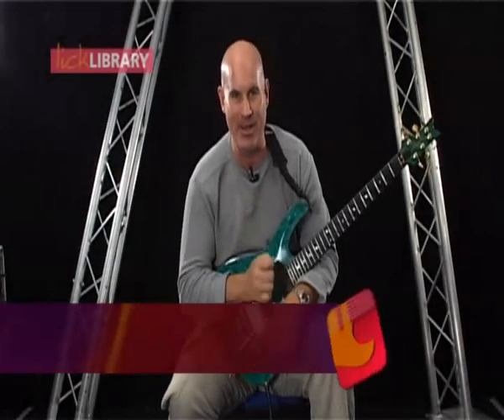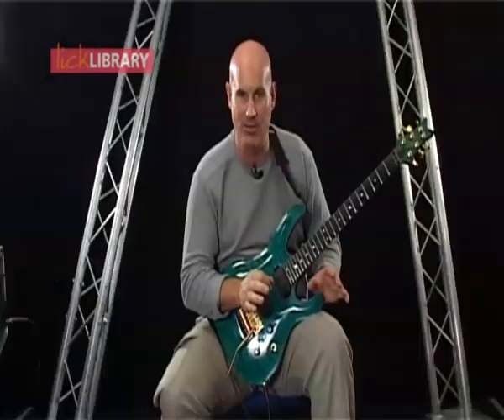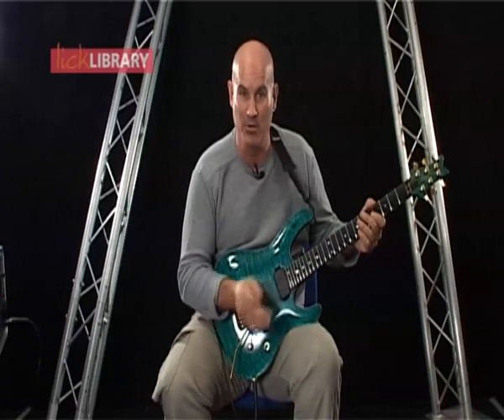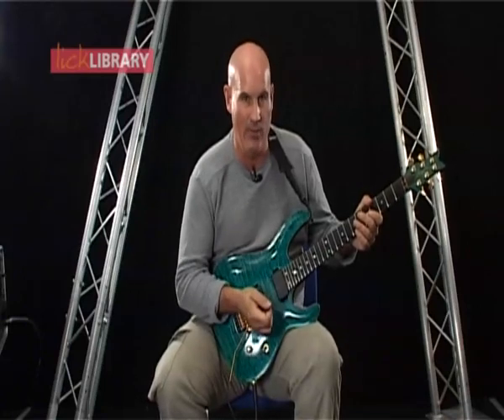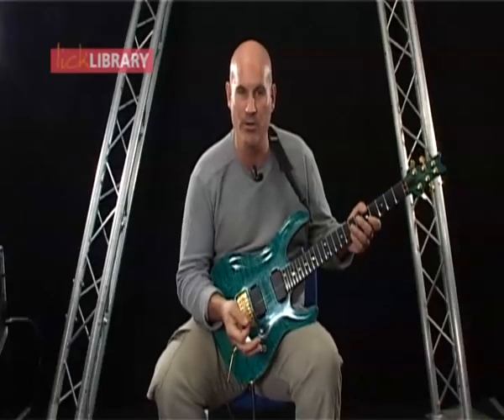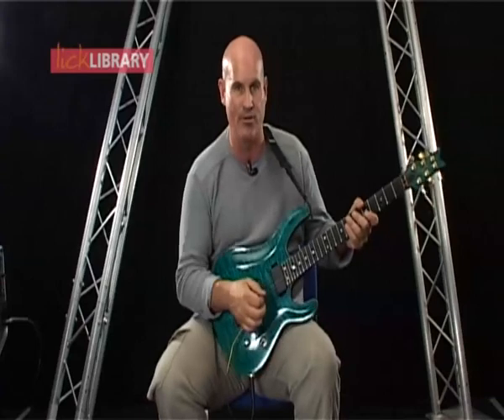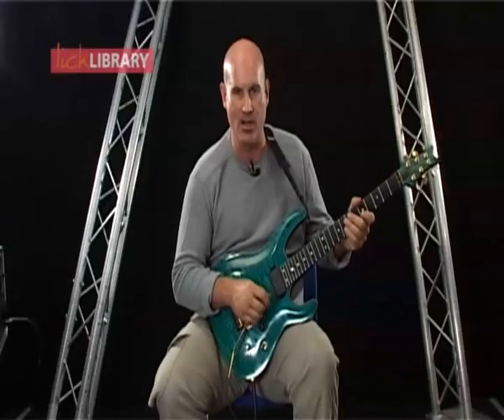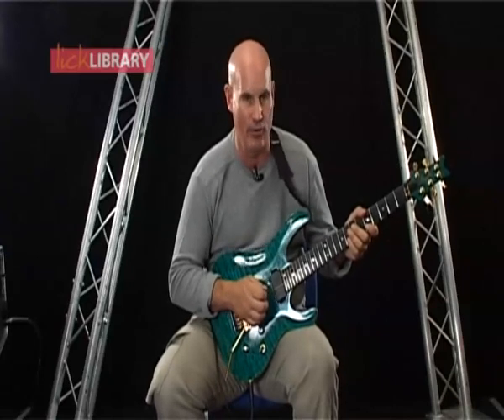Lesson two: Speed development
Extreme picking techniques